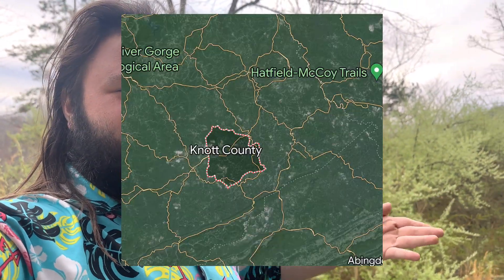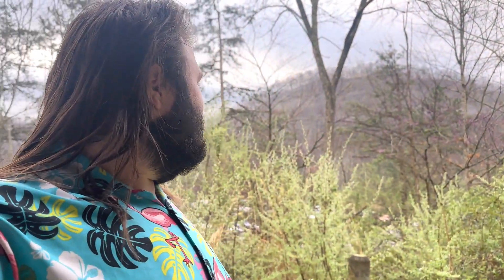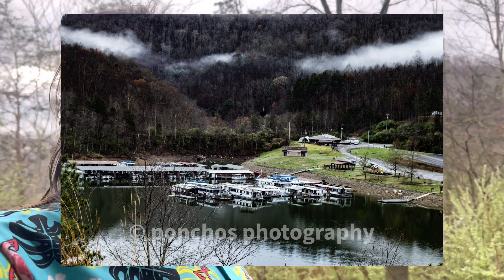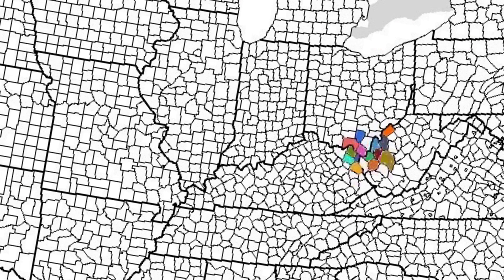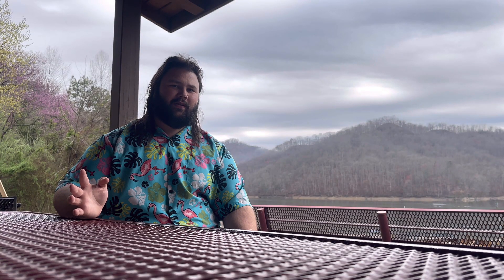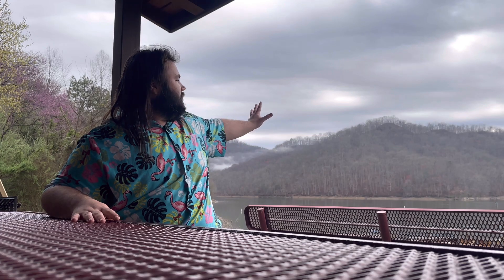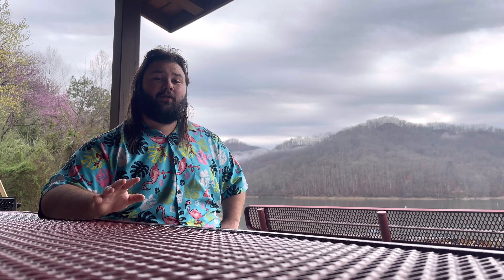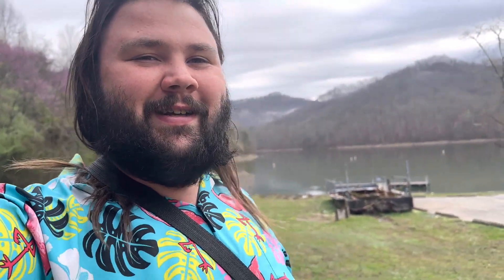Breathtaking views of Carr Creek State Park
Experience the breathtaking views of Carr Creek State Park in Kentucky! Whether you're traveling solo or with friends, this park offers stunning scenery and outdoor activities for all nature lovers to enjoy.